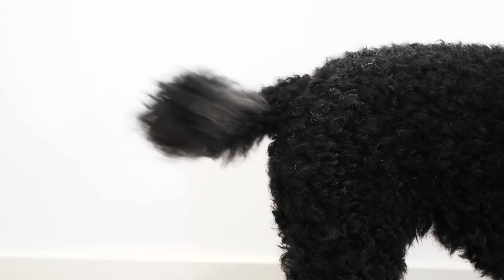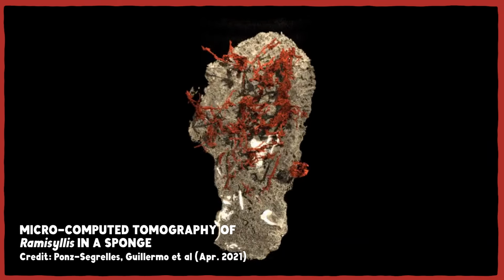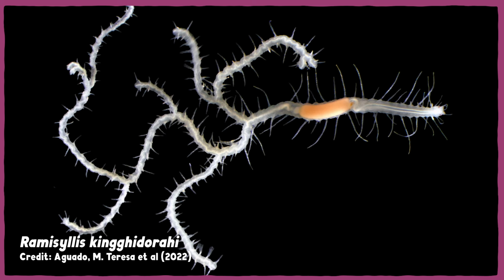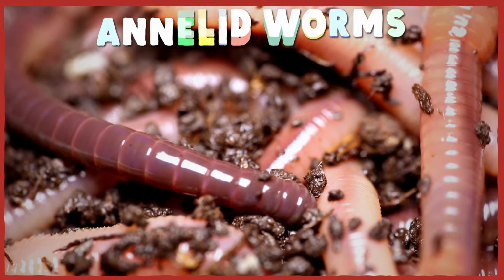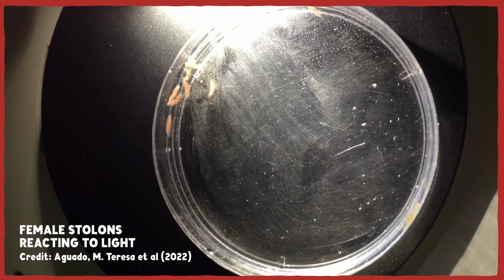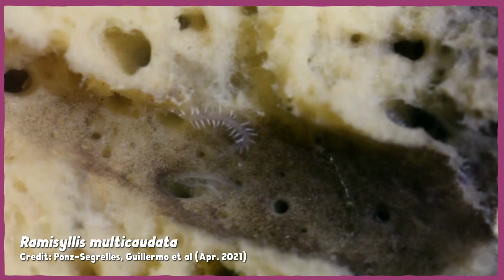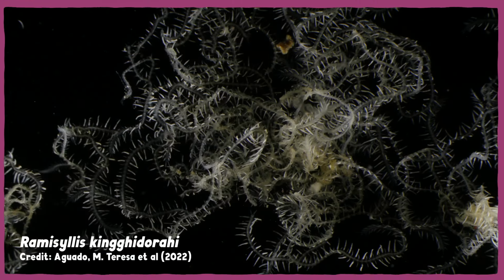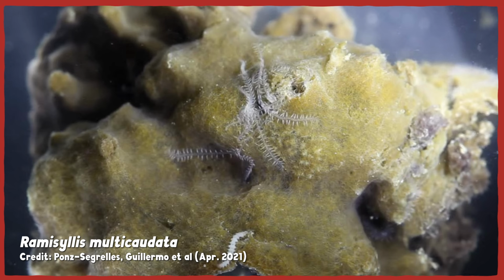This Animal Has One Mouth and Hundreds of Butts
You have one butt, a shark has one butt, even a jellyfish has one butt/mouth, but deep inside sponges of Australia's Darwin Harbor there's a marine worm with BUTTS, hundreds and hundreds of butts. And sometimes those butts have minds of their own.

This month's pin is designed by Mary Cirino. You can find out more about her and her work

Sources:
Images:
Aguado, M.T., Ponz-Segrelles, G., Glasby, C.J. et al. Ramisyllis kingghidorahi n. sp., a new branching annelid from Japan. Org Divers Evol 22, 377–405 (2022).
Ponz-Segrelles, G., Glasby, C. J., Helm, C., Beckers, P., Hammel, J. U., Ribeiro, R. P., & Aguado, M. T. (2021). Integrative anatomical study of the branched annelid Ramisyllis multicaudata (Annelida, Syllidae). Journal of Morphology, 282(6), 900–916.
GLASBY, C.J., SCHROEDER, P.C. and AGUADO, M.T. (2012), Branching out: a remarkable new branching syllid (Annelida) living in a Petrosia sponge (Porifera: Demospongiae). Zoological Journal of the Linnean Society, 164: 481-497.
Aguado, M., Glasby, C., Schroeder, P. et al. The making of a branching annelid: an analysis of complete mitochondrial genome and ribosomal data of Ramisyllis multicaudata. Sci Rep 5, 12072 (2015).